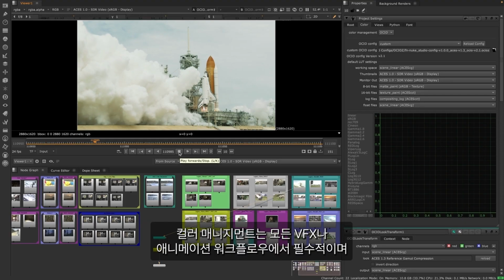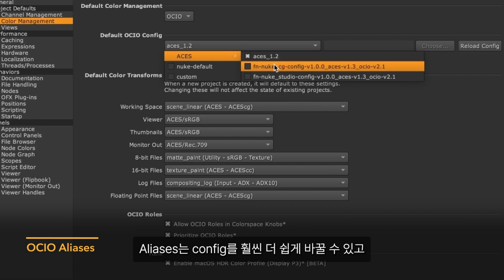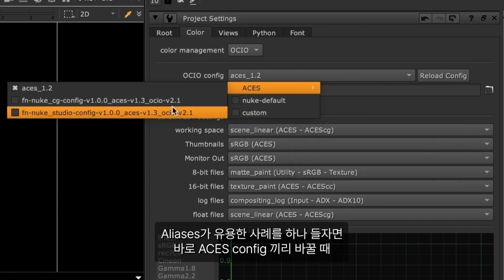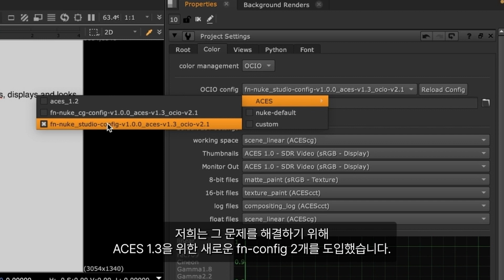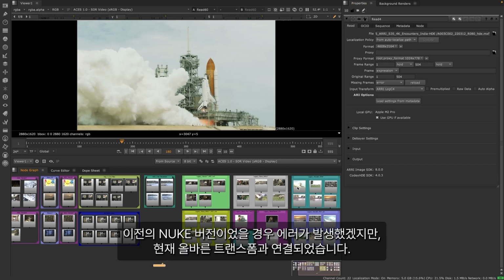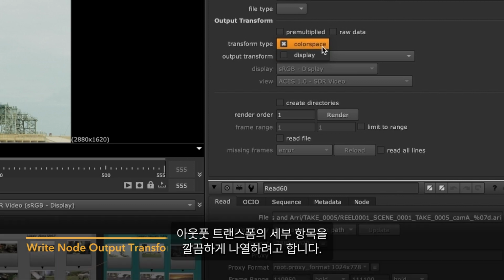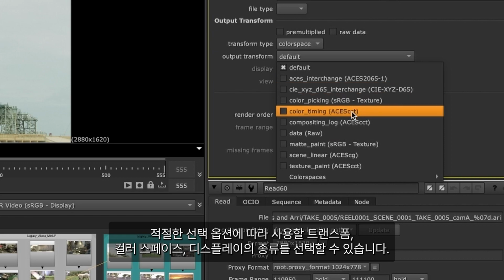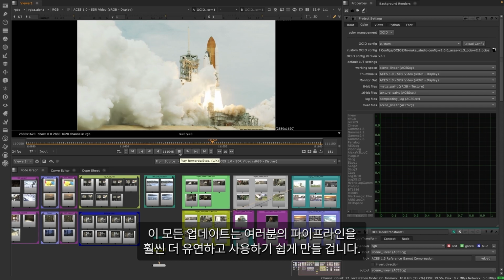Nuke 15.0 & 14.1 | OCIO 컬러매니지먼트 업데이트 [한글 자막]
새롭게 출시된 Nuke는 Apple Silicon 공식지원, 더욱 빨라진 CopyCat 훈련, 유저들의 피드백을 바탕으로 업데이트된 USD기반의 3D 시스템과  타임라인을 활용한 샷 프렙과정을 더 효율적으로 지원하기 위한 Blink Script 업데이트 및 UI/UX 업데이트가 포함되어 있습니다.

업데이트 된 내용을 바로 확인해보세요!